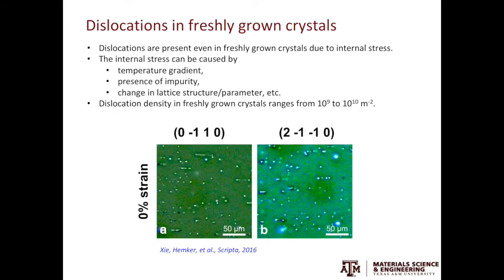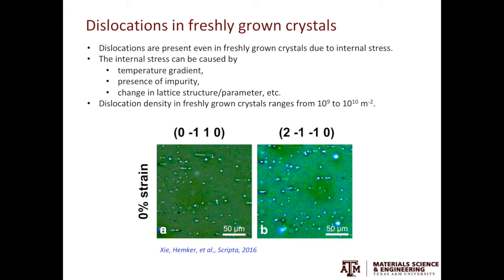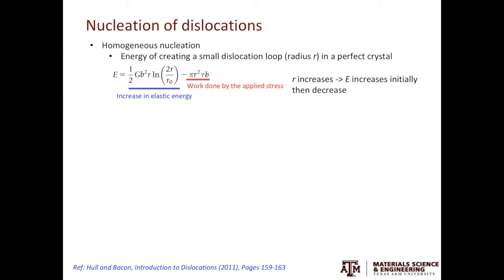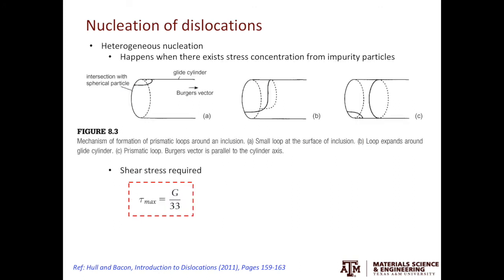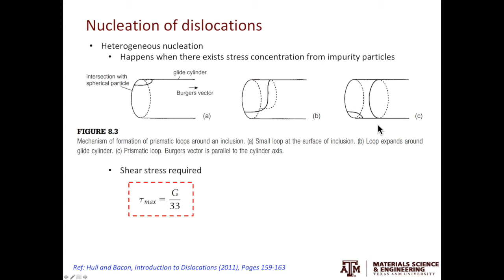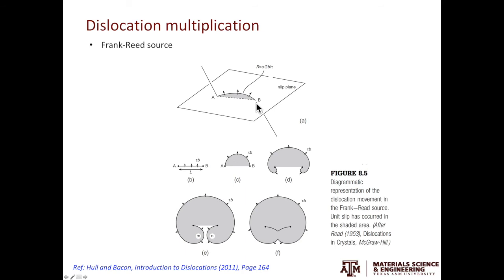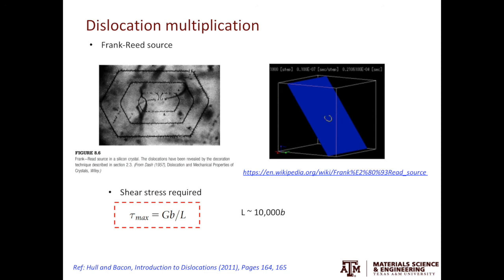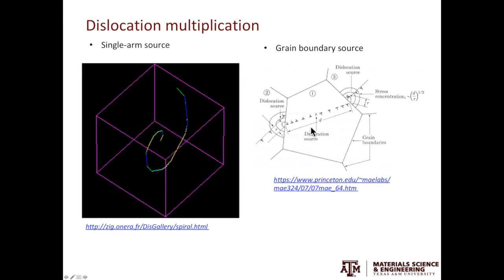3.4: Dislocation nucleation and multiplication